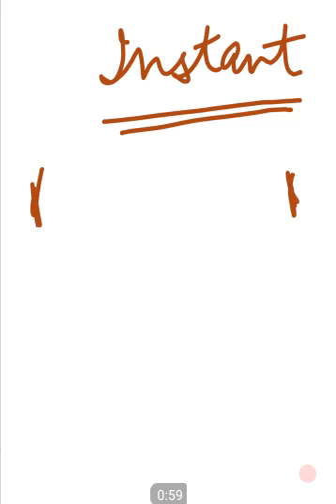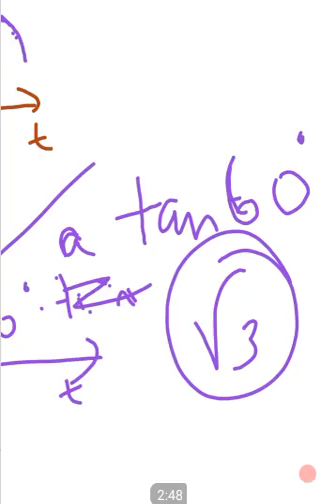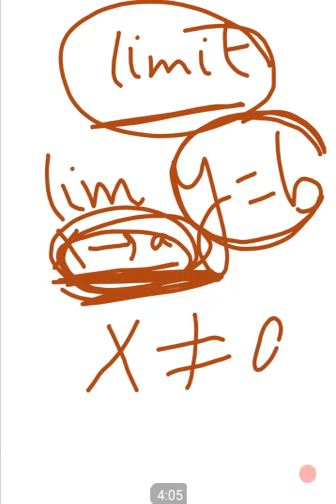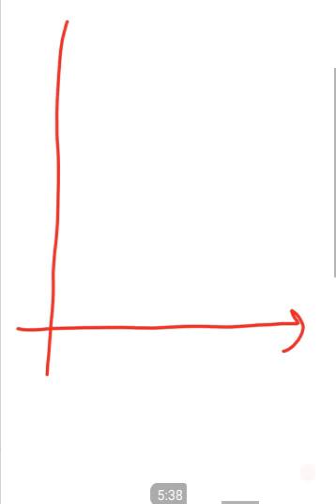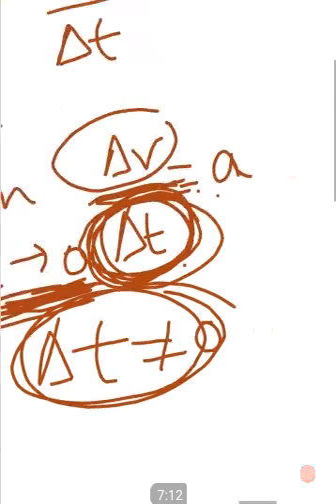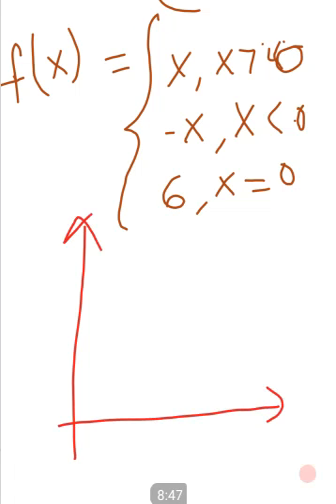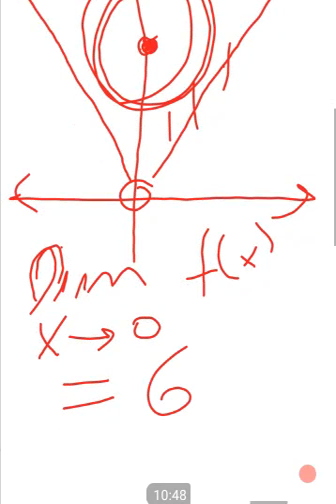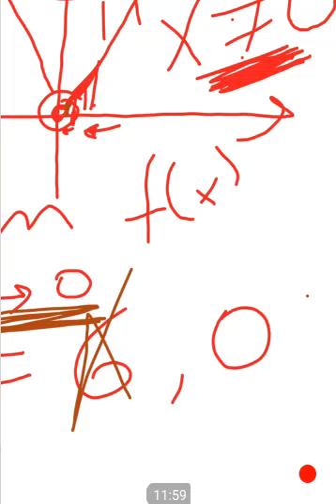Differential calculus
Intro